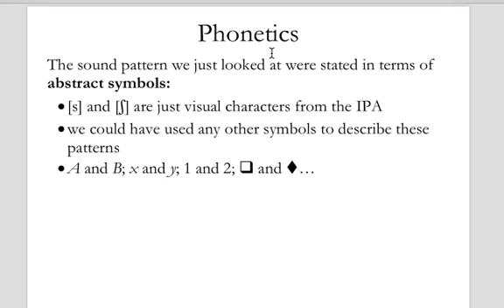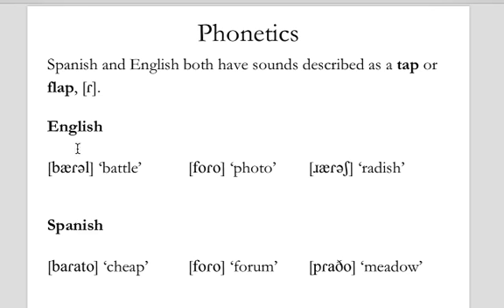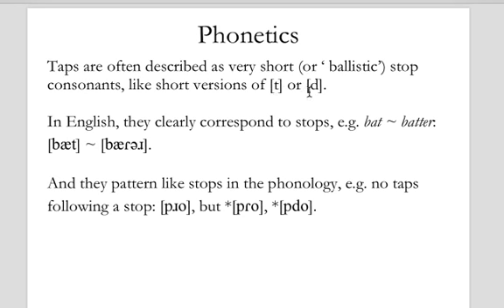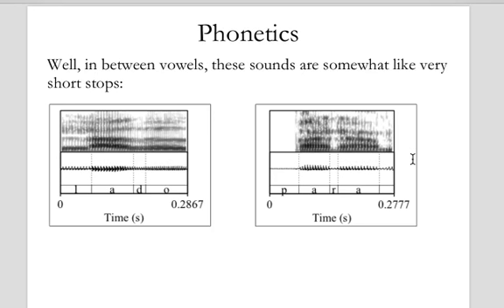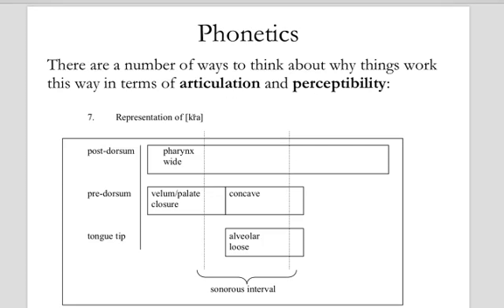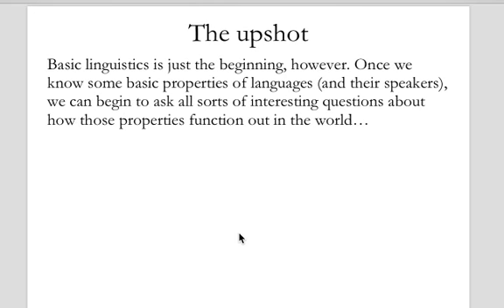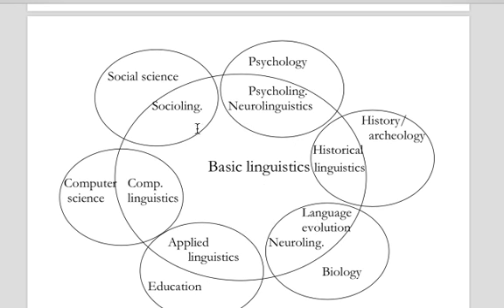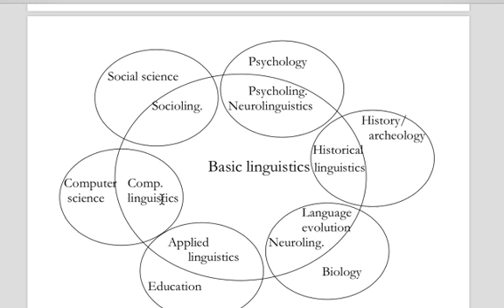BIBY 615 week 2, part 5: Phonetics, plus a summary of linguistics and related fields